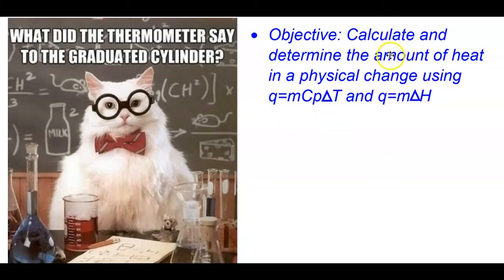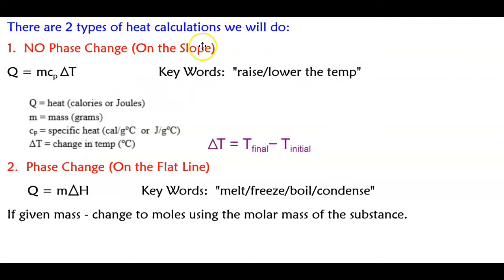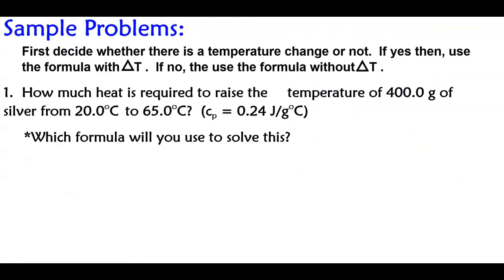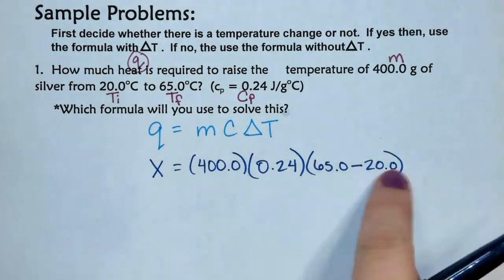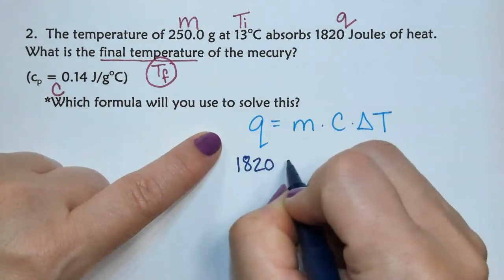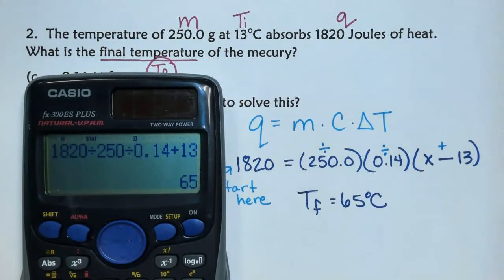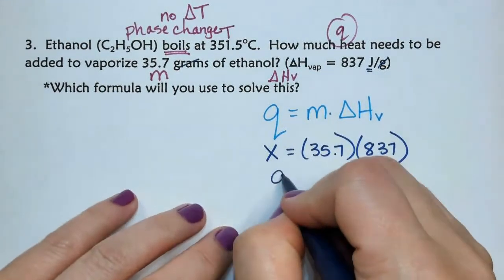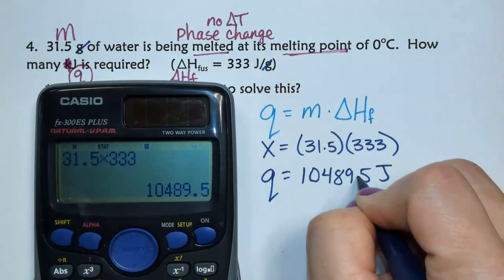Heat Calculations Lecture